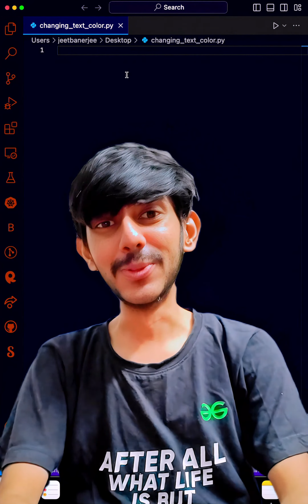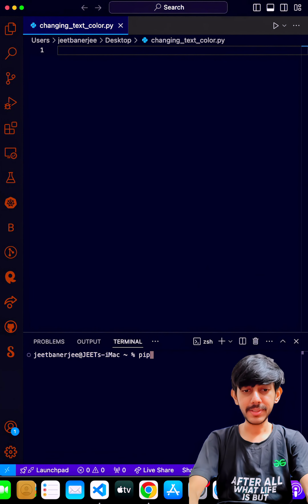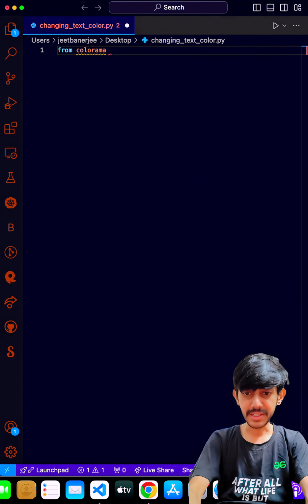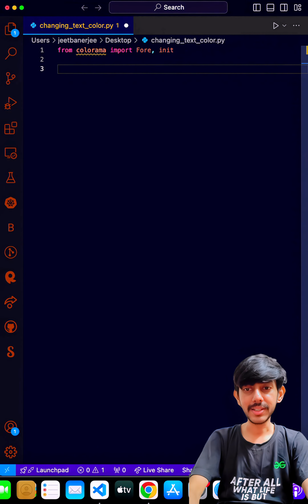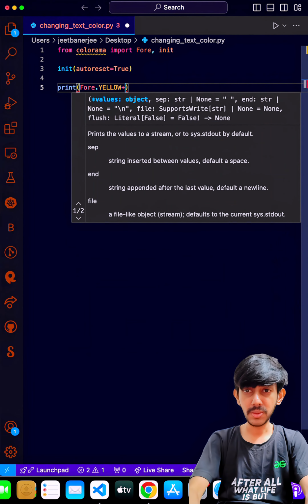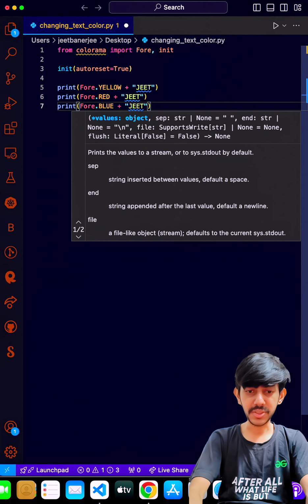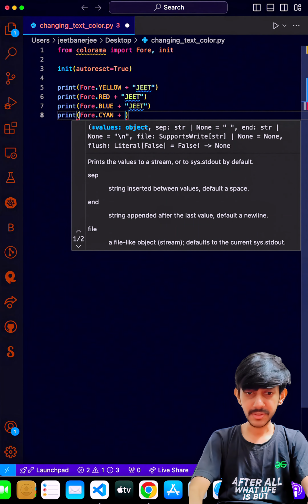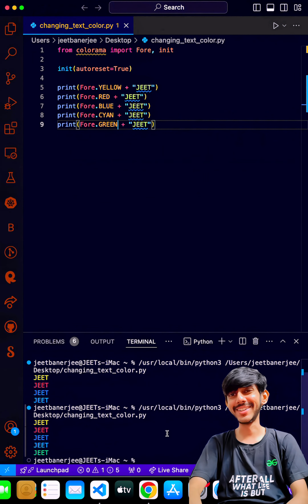Master Python Console Colors with Colorama: A Complete Guide!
Bring your Python console applications to life with colors using the Colorama library! In this video, we'll dive deep into the essentials of Colorama, showing you how to easily add vibrant colors, styles, and formatting to your terminal output. Whether you're a beginner looking to make your scripts more visually appealing or a seasoned developer wanting to enhance readability and debug your code, this tutorial has got you covered. We’ll walk through practical examples and tips to help you master Python console customization. Watch now and take your Python coding skills to the next level!
Add Color to Your Python Console with Colorama – Step-by-Step Tutorial!
Make Python Terminal Output Colorful with Colorama: Beginner's Guide!
Enhance Your Python Scripts with Colorama: Master Console Colors!
Ultimate Guide to Python Colorama: Add Color and Style to Your Console!
Python Console Customization: How to Use Colorama for Vibrant Outputs!
Colorama in Python: The Easiest Way to Add Colors to Your Terminal!
Transform Your Python Scripts with Colorama – Color Your Console!
Python Colorama Crash Course: Make Your Terminal Outputs Pop!"
From Boring to Bold: How to Use Colorama in Python for Colorful Output!
Python Coding Made Fun: Learn Colorama for Colorful Console Applications!